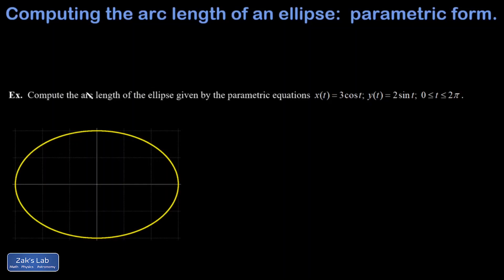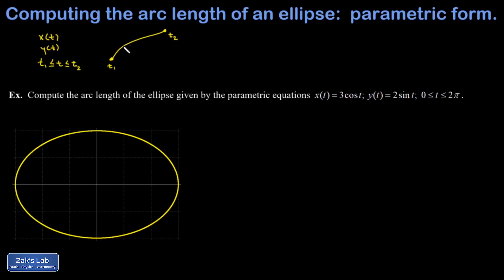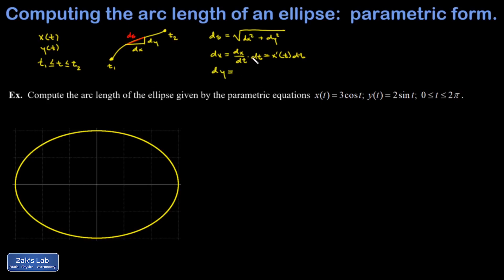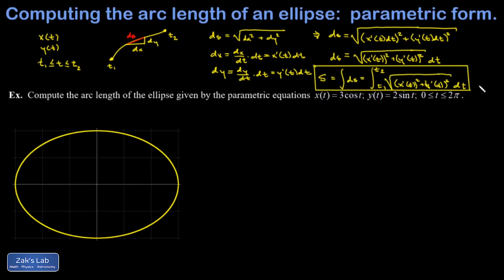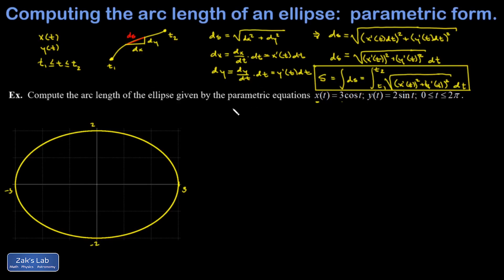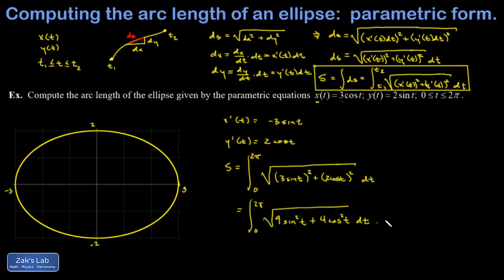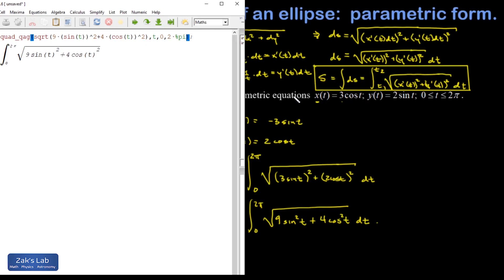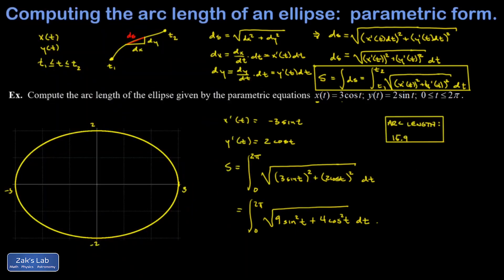Arc length of an ellipse using parametric equations. Parametric arc length formula and approximation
Circumference of an ellipse?  In this arc length of an ellipse calculus problem, we start with a quick introduction to arc length in parametric form, then we apply the parametric arc length formula to compute the arc length of an ellipse using parametric equations.  The ellipse arc length integral cannot be done symbolically, so we use wxMaxima to find a numerical approximation using the quad_qag command.

In a previous video, we computed the arc length of this ellipse in the standard rectangular form, and that video can be found

The advantage to computing the arc length of the ellipse using parametric equations is that we can avoid the infinity in the integrand that pops up when you use the standard rectangular arc length formula for this problem.  In the previous video, I had to trim the integration interval very slightly when I was computing the length approximation of the ellipse in order to get around this problem!

So why is there no equation for the perimeter of an ellipse?  Arc length integrals are just really ugly, in this case we have derivatives of the x and y parametric equations squared *inside* of a square root.  The chances are low that such integrals can be computed analytically, so it's common to make a numerical approximation of arc length.